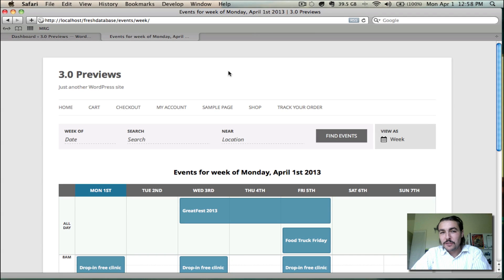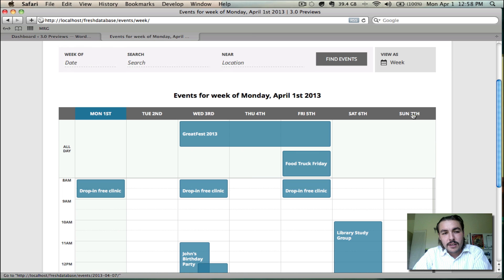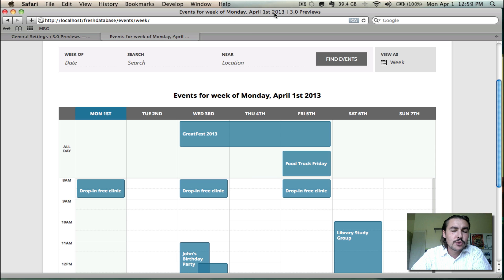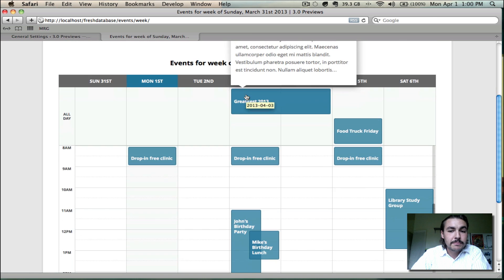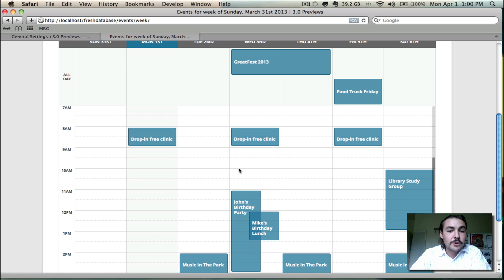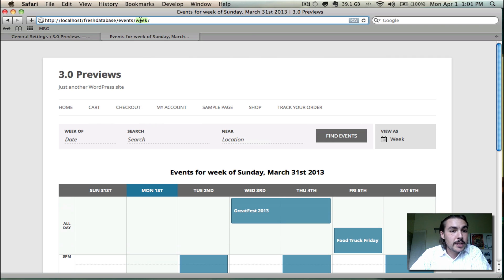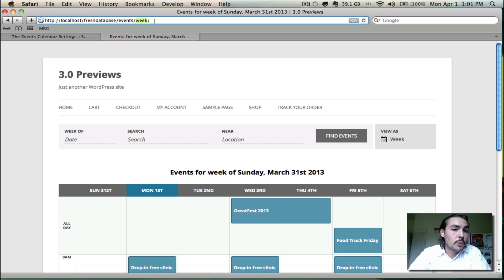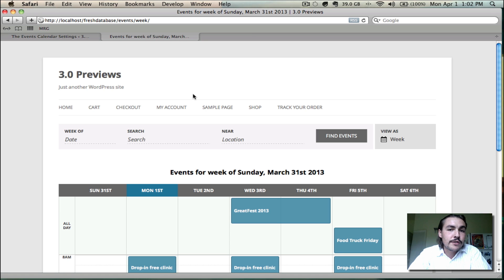The Events Calendar 3.0 Preview: Week View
A preview of week view in Modern Tribe's forthcoming The Events Calendar / Events Calendar PRO 3.0.